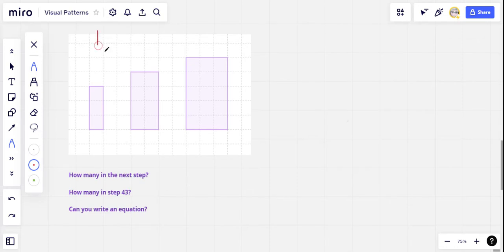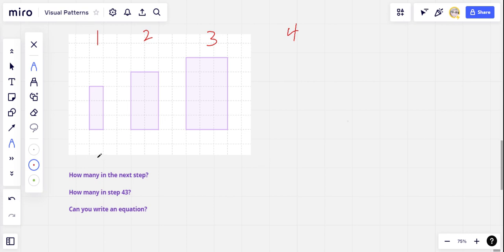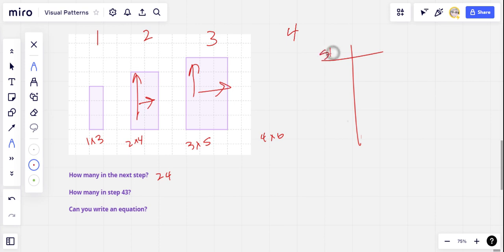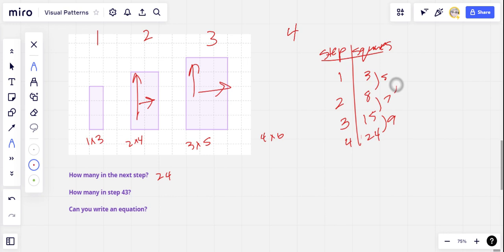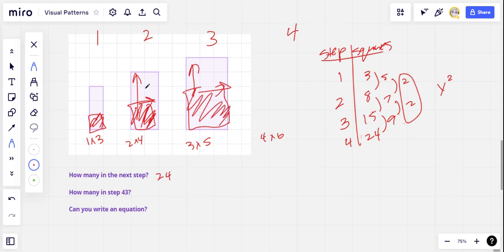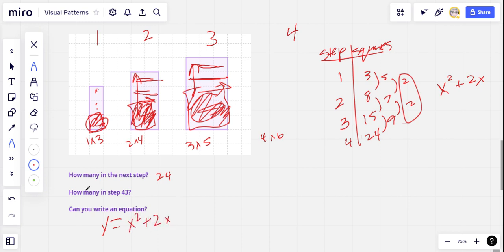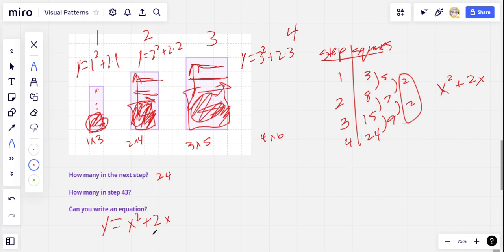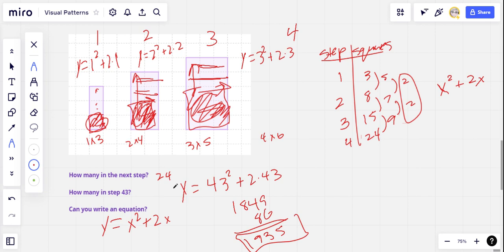Visual Pattern Challenge 71